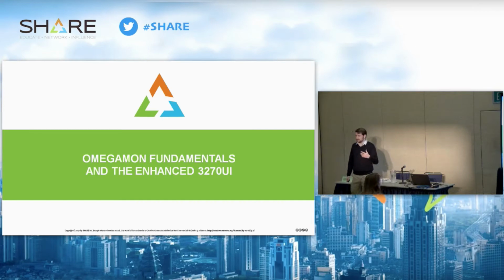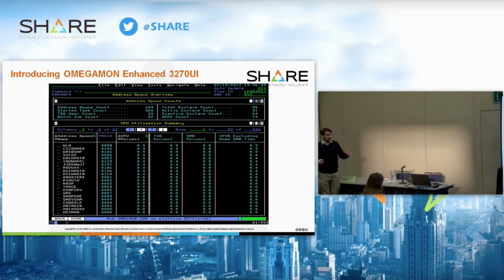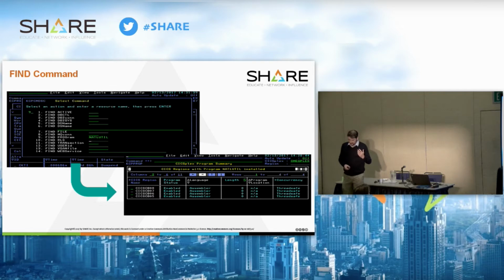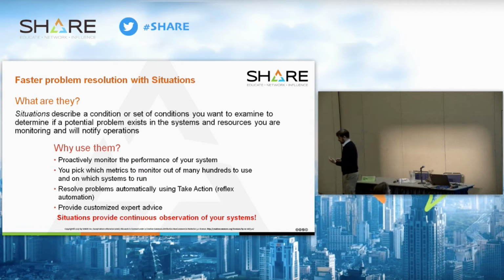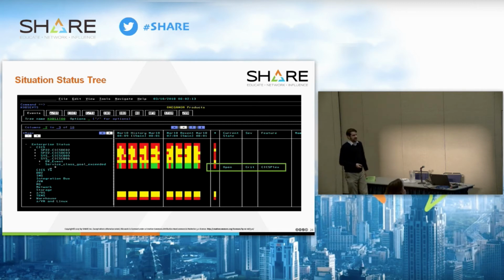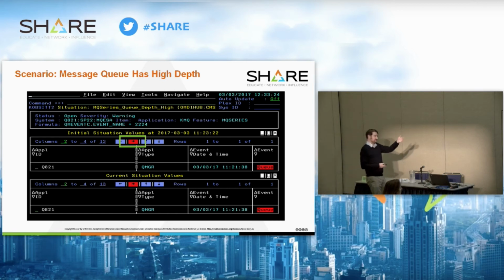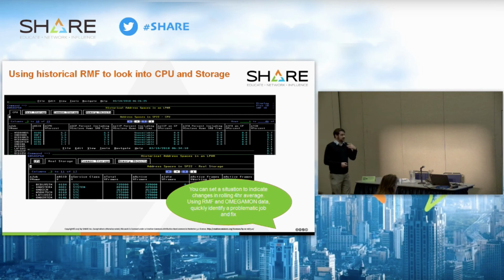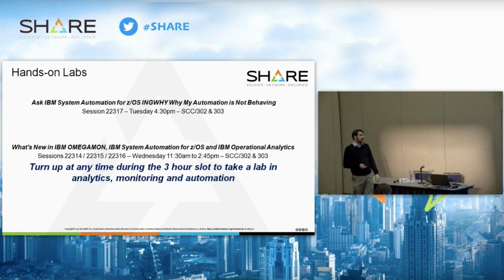Discover How to Resolve zOS Problems with OMEGAMON Deep Dive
2018 SHARE Sacramento -Discover How to Resolve zOS Problems with OMEGAMON Deep Dive - Christopher Walker

Session Abstract: The requirement of today's modern IT operations tools focus the need to identify the root-cause quickly when workloads typically cross multiple systems, databases and applications. At the same time these tools need to be easy to learn for new members of operations teams so they can be productive quickly.
The User Interfaces provided for use with OMEGAMON have been evolving to deliver functions that make problem solving easier for experts and faster for beginners.
In this session the speaker will give a deep-dive into these tools and show how they assist with issues that may impact z/OS throughput including CICS, DB2, IMS, MQ, Java, Network, and Storage work.